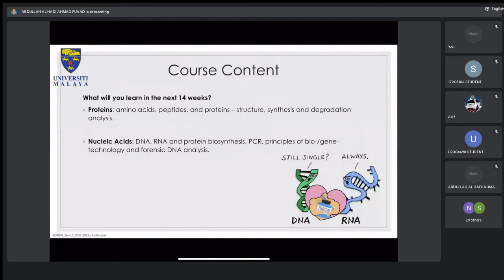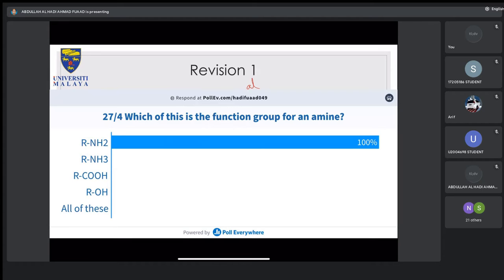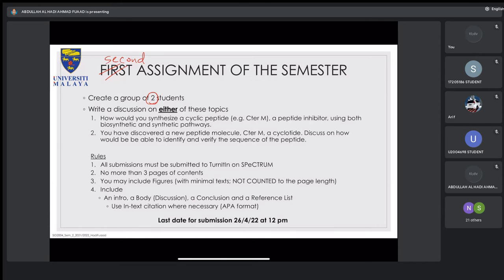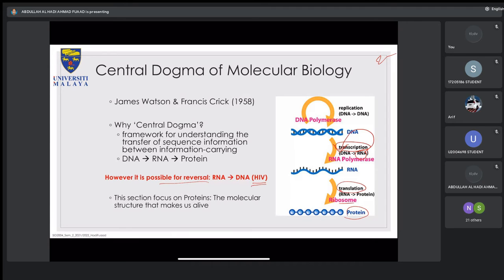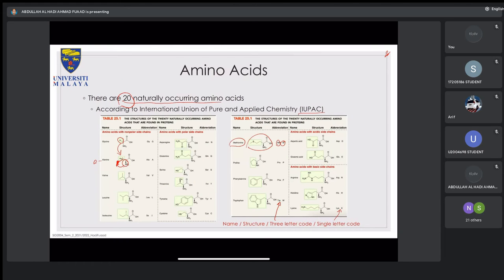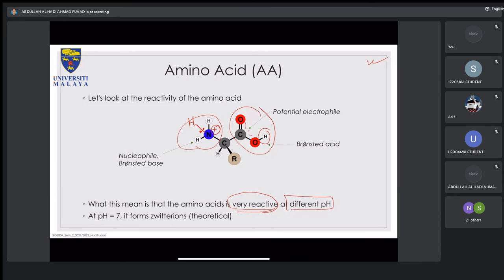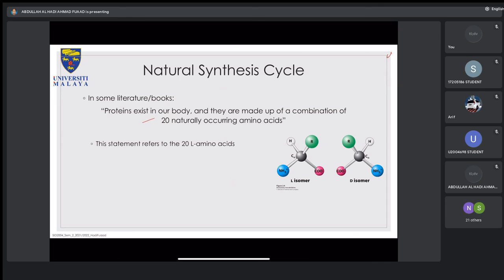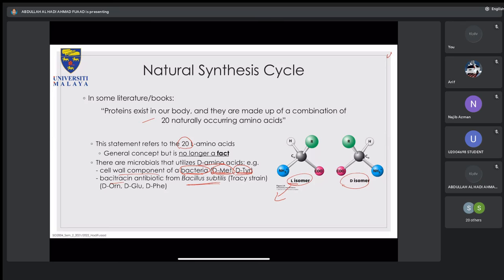Universiti Malaya (SID2004) Lecture 1 - Introduction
SID2004 - Bioorganic Chemsitry